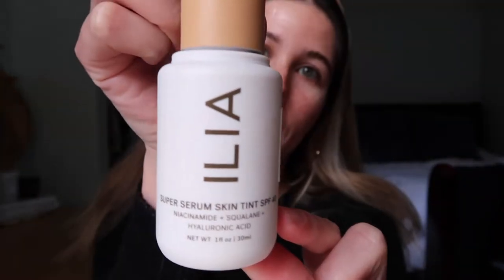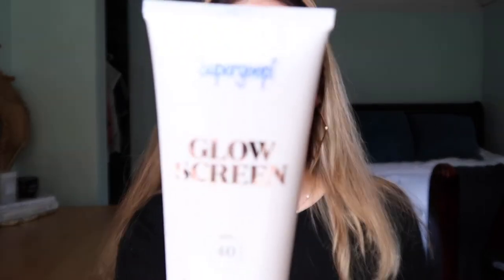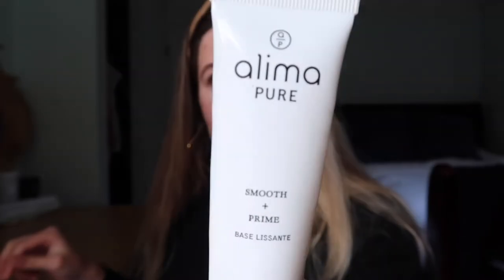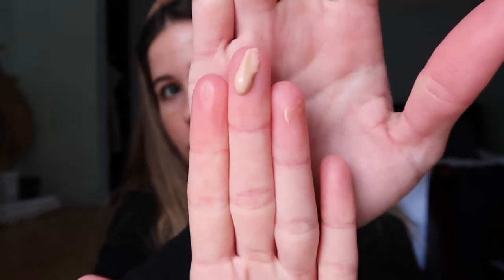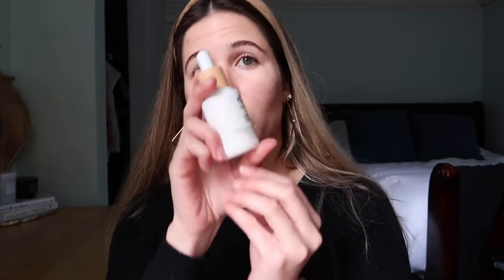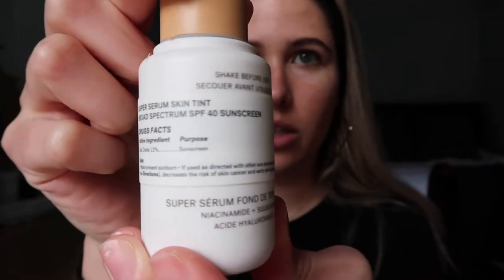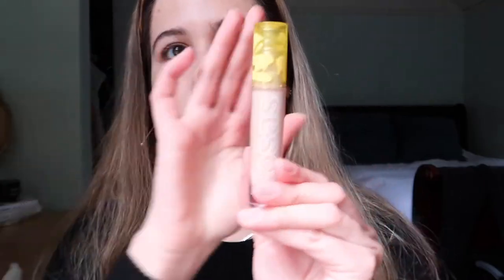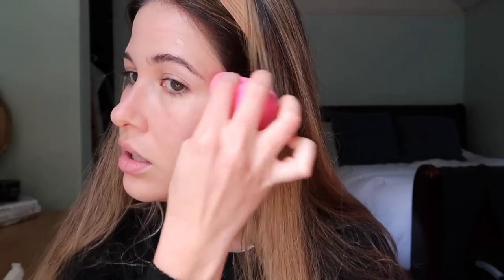Ilia Super Serum Skin Tint | Review + Demo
Hi everyone! hope you're all safe and well, and STAY HOME (if you are able) 💕
Please leave a testimonial for my SephoraSquad 2020 Application 💕

Ilia Super Serum Skin Tint SPF 40 (I have the shade 6 Ora)

LETS CHAT!

HOLISTICLYSS15

ALYSSA15

ALYSSA